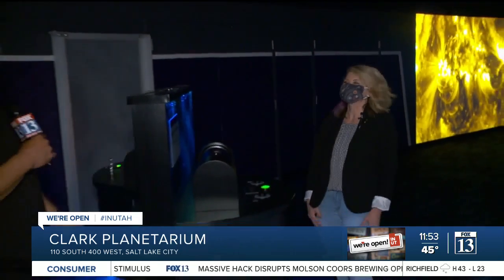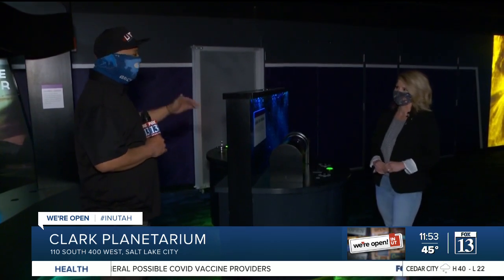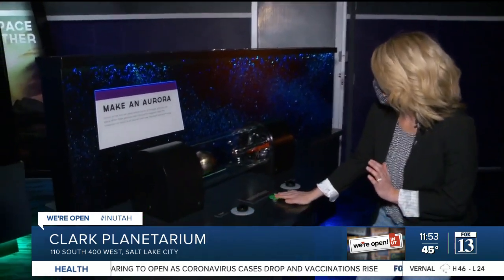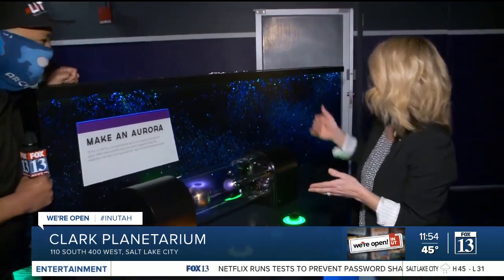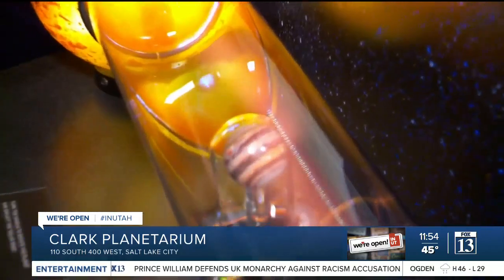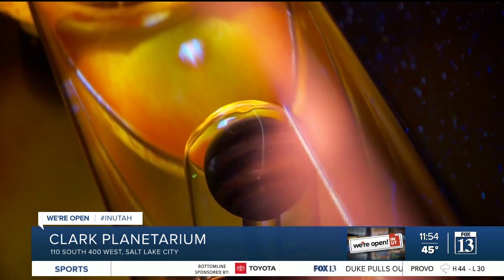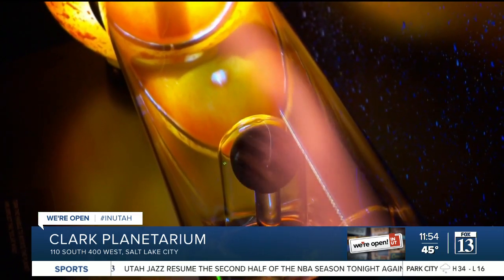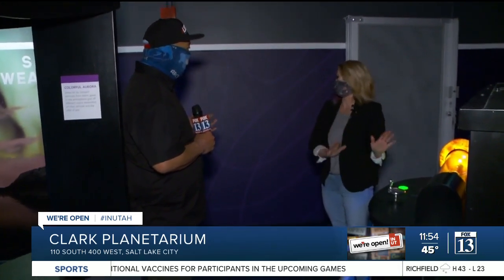Clark Planetarium is open again!